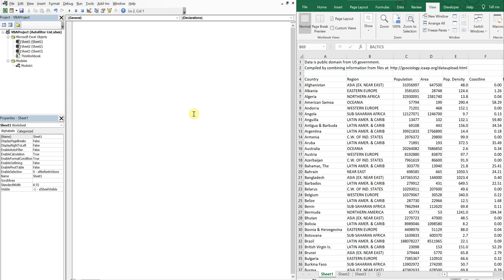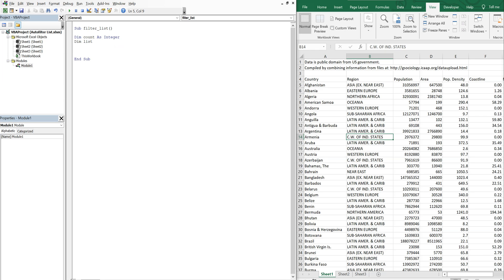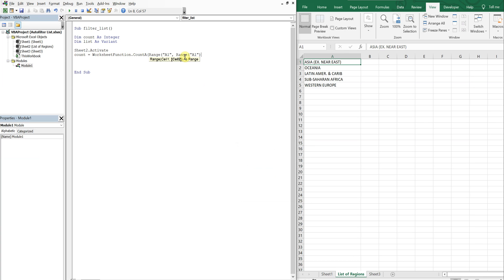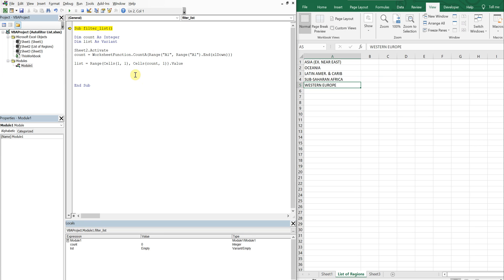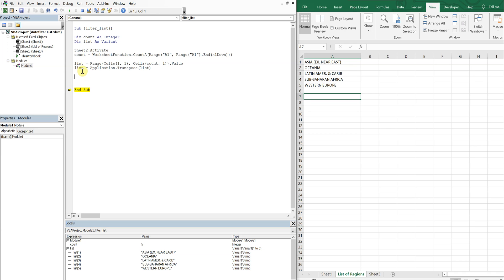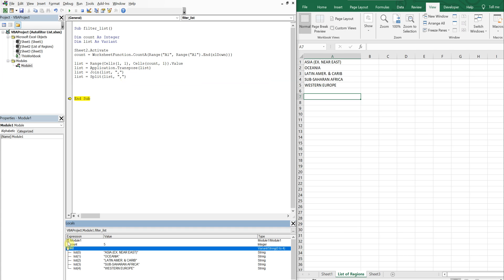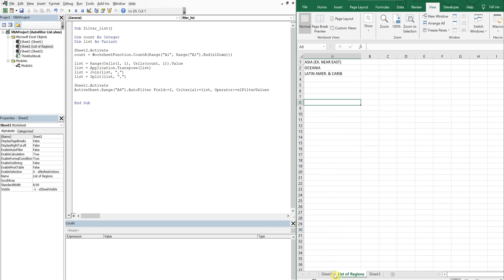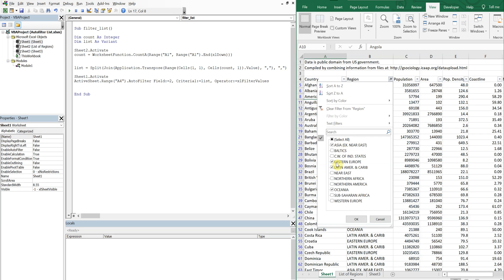Excel VBA Macro: Autofilter All Values In A List (Step-by-Step Tutorial)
Excel VBA Macro: Autofilter All Values In A List (Step-by-Step Tutorial). In this video, we create a macro that filters data based on a list of values. With Excel VBA, you can use the code we write in this video to automatically filter data pertaining to all values in a dynamic list. The list can change in size and the macro will still run without having to alter the code, for list lengths greater than 1. The code determines the length of the list and then uses a combination of transpose, join and split functions to arrange the list in an array that meets the compatibility criteria for autofilter.